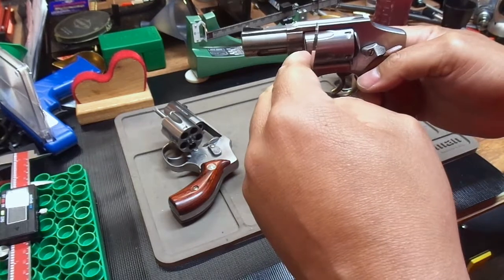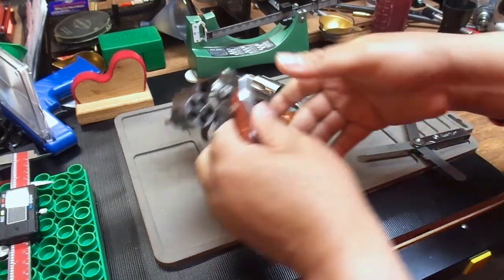Kimber K6s & S&W Model 640: Episode 7 - Cylinder Gap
After shooting the revolvers across the chronograph I received a few emails asking what was the cylinder gap of each revolver. Some could not believe the velocity or FPS were so low compared to the advertised velocity of 800fps.

Though not a surprise to me, a few emails commented that this is expected from a snub nose revolver or short barrel revolver.

These comments led to me extending this miniseries and this follow up video to answer the question about cylinder gap. Most likely there will be a follow to this email shooting the 357 Magnum across chronograph also.